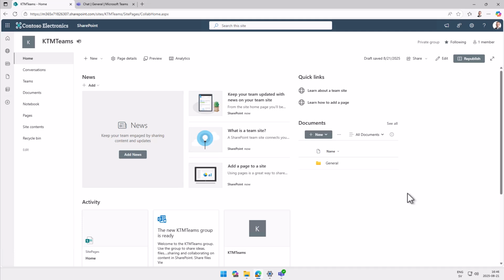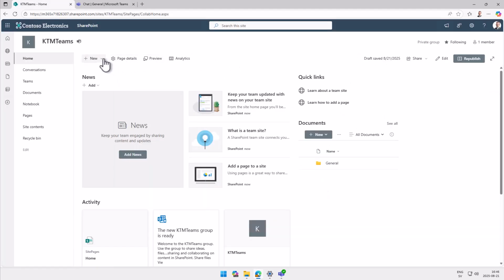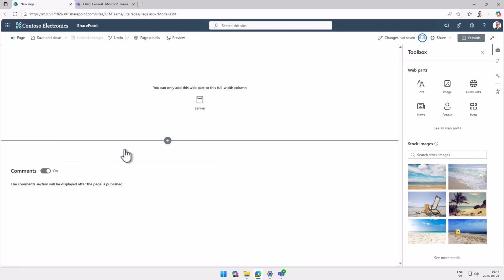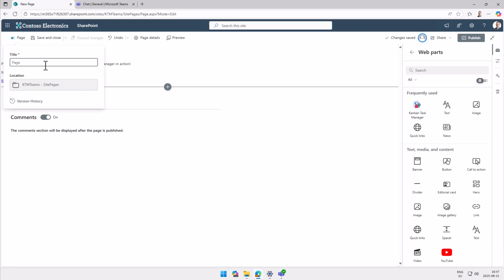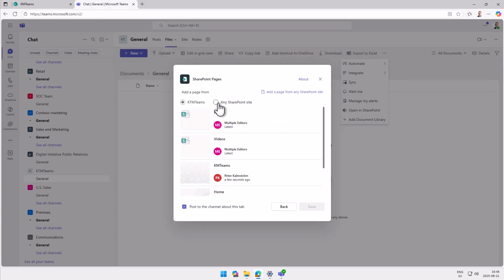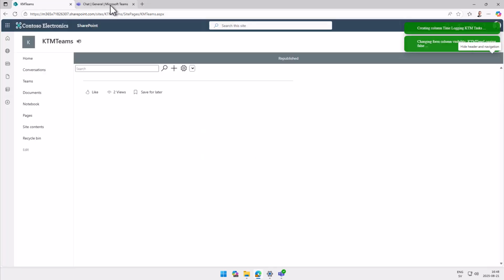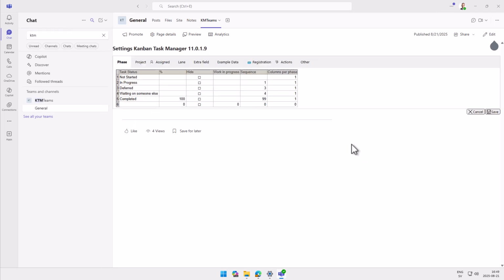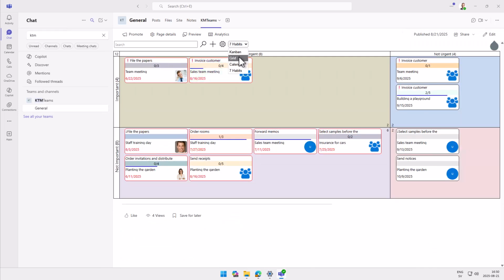Add Kanban Task Manager to a Teams tab.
Add a SharePoint page with the Kanban Task Manager web part to a tab in Microsoft Teams